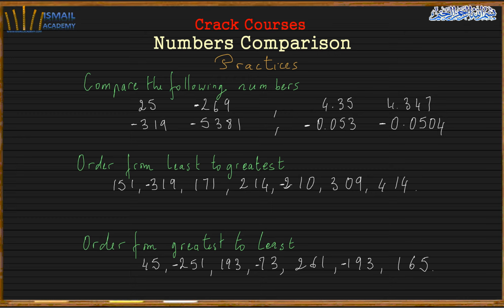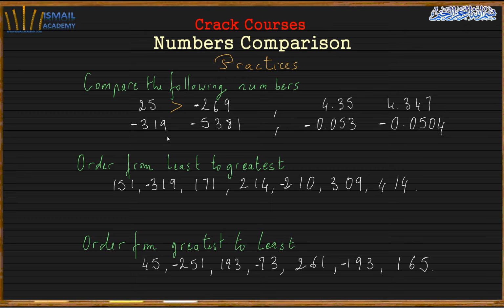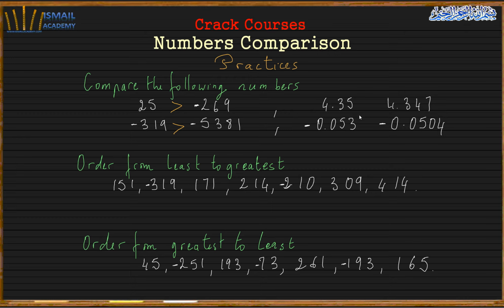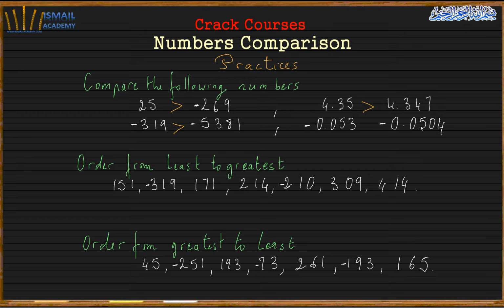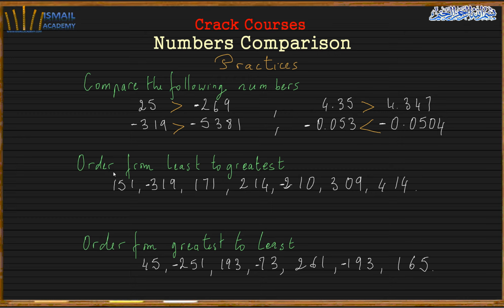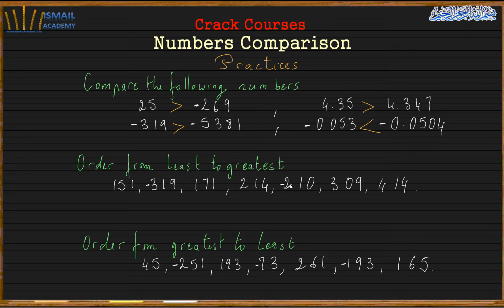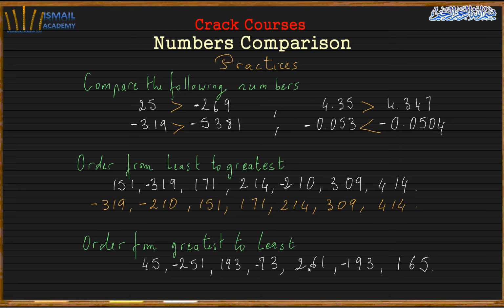lesson 4 Numbers Comparison Example 6th grade and up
This video will show you how to solve the questions about ordering and comparing numbers